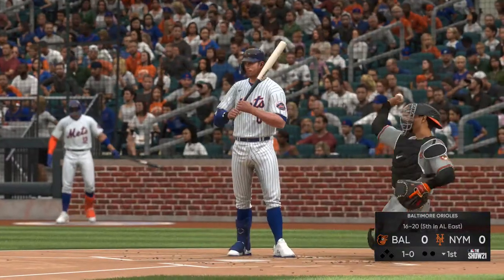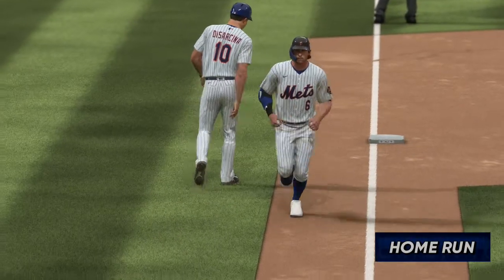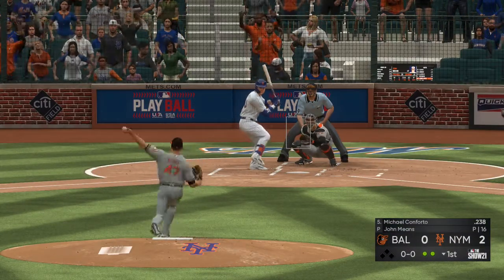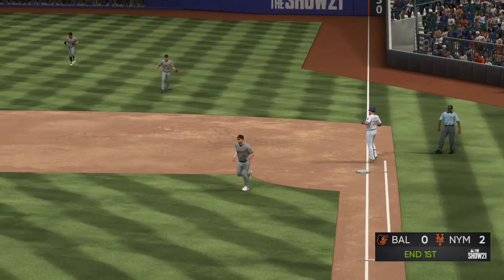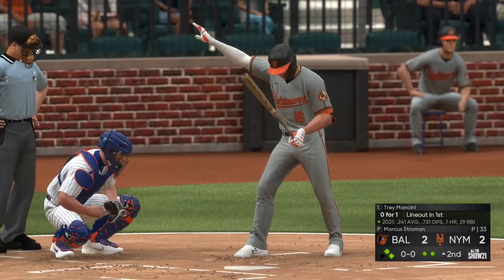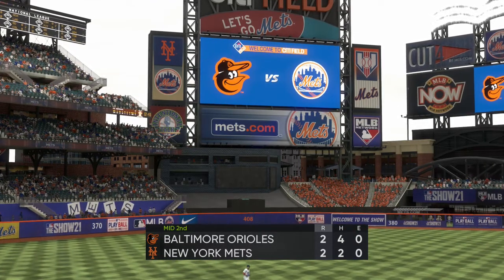MLB The Show 21 ™ Xbox One Baltimore Orioles Vs New York Mets Simulation Gameplay